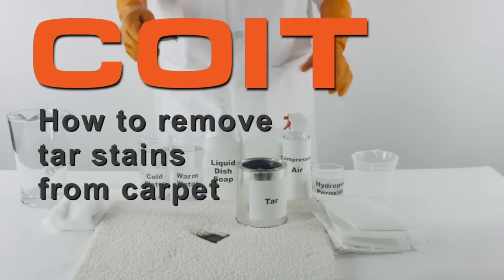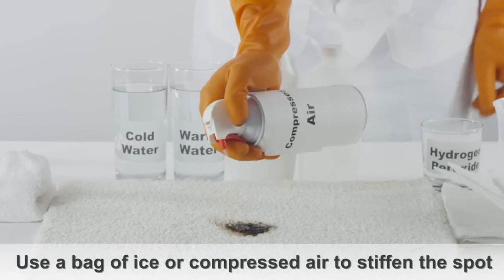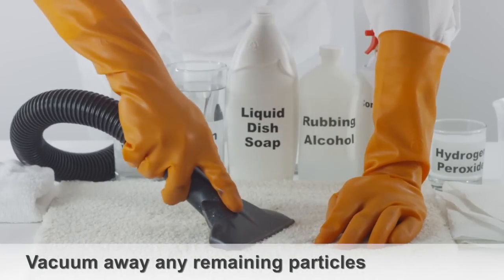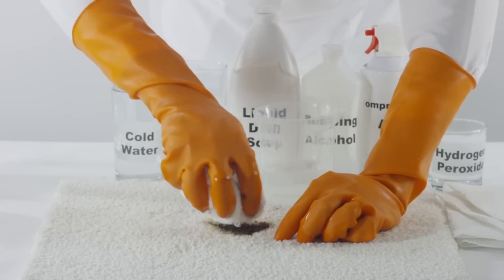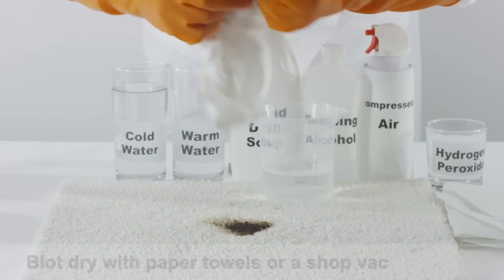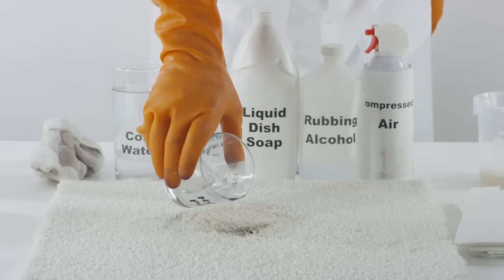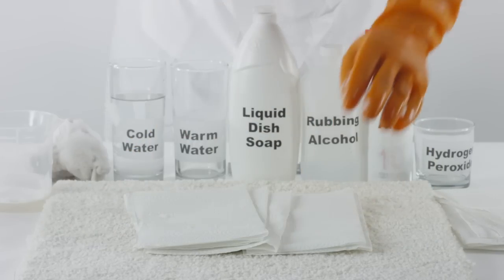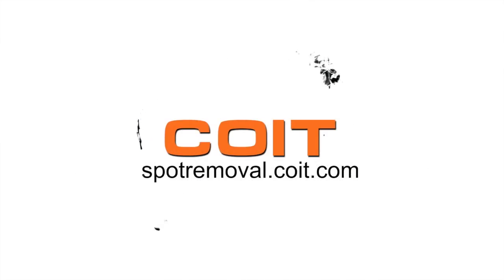How to Remove Tar from Carpet | Spot Removal Guide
This video will show several step-by-step cleaning solutions to remove tar from your carpet.

For a complete breakdown of the tar stain removal steps, visit our detailed Spot Removal posting